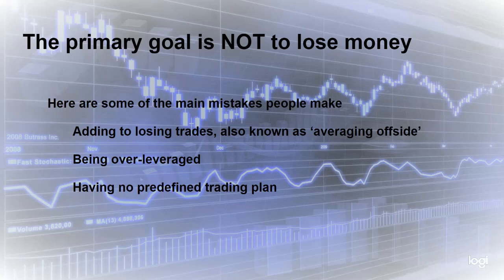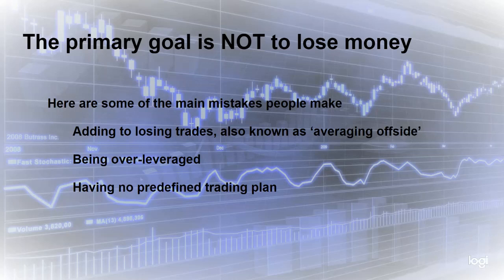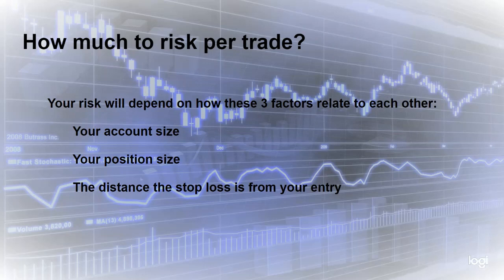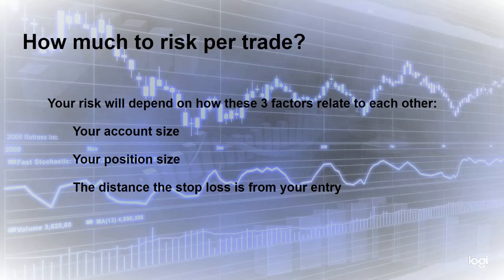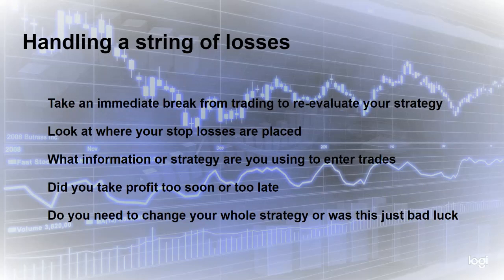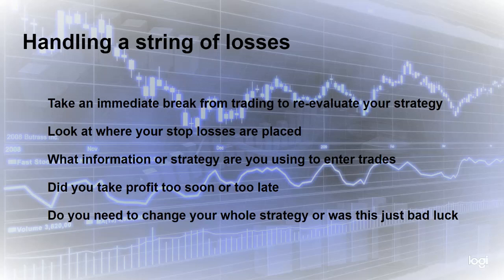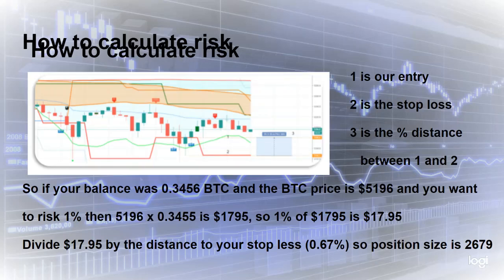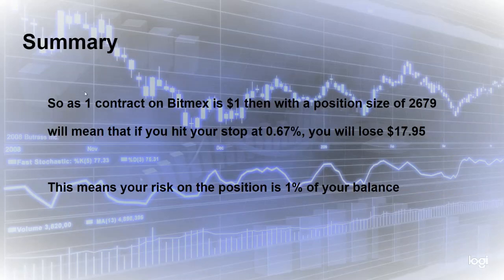🔵 Learn to Trade - Part 5 of 20 - FREE 20 VIDEO TRADING COURSE - Risk Management